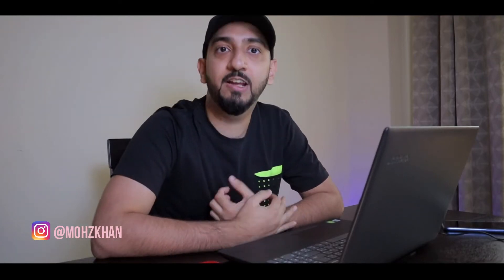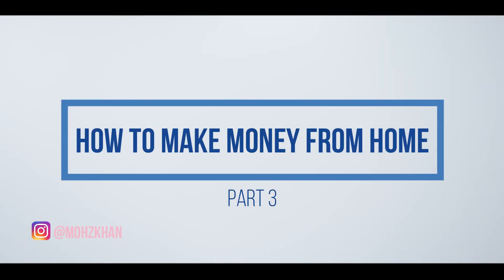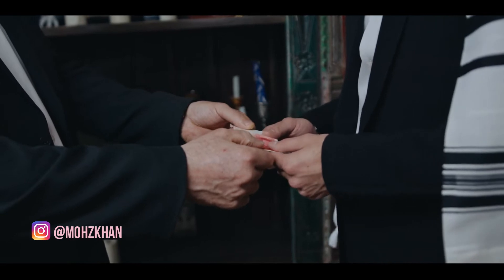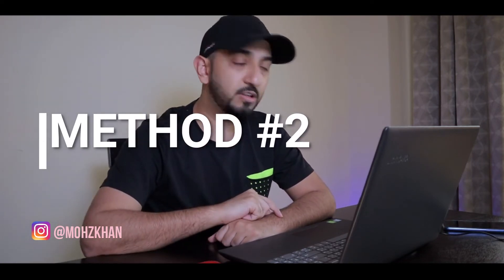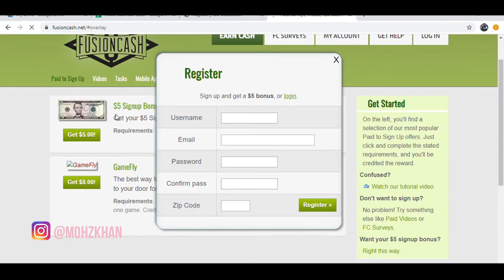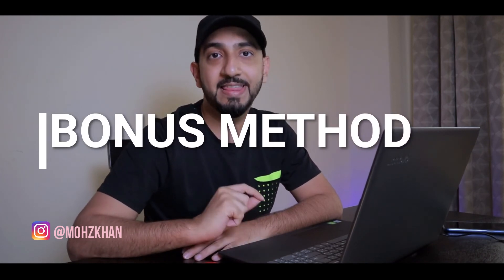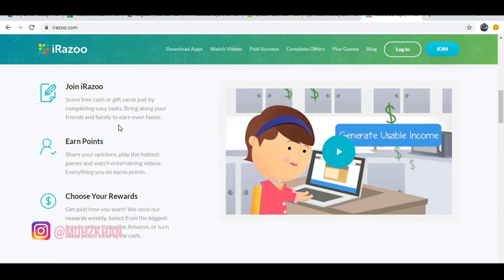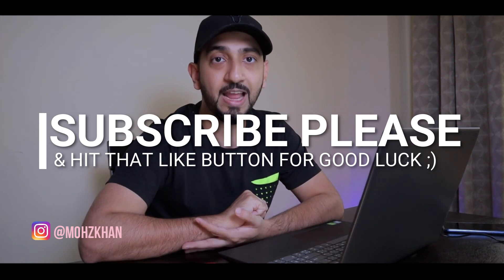$300 PER DAY EASY! How to make extra money from home during quarantine | Make money online - Part 3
Make $300 PER DAY from home using these simple and verified methods while in quarantine. This video and the methods in this video help you make extra money online while at home during this quarantine period. If you watch this video carefully, you can make up to $300 per day that pay you on a daily and weekly basis.

This video focuses on FIVE different methods to easily earn extra cash from home, as an adult or even as a teen. These methods work for everyone.

To use these methods, all you need is a laptop and an internet connection. Anyone can do these to make money from home.

Do watch till the end where there is a bonus way of making money by doing absolutely nothing! :D

I hope everyone is safe and well. This is a difficult time for everyone - so, stay at home, be safe and remain positive. We are all in this together and we will make it through.

Bonus Method: Watch the video ;)

If you’d like to purchase any of my equipment, you can do so from the links below – I get a certain percentage of the sale if you do (without any extra cost to you).

Canon M50 Bundle with Kit Lens
Best Lens Upgrade for Canon M50 – Canon EF-M 22mm F2 (Low Light)
Best Wide Angle Native Lens for Canon M50 – Canon EF-M 11-22mm f/4-5.6 STM
Best adapter to use full frame lenses with Canon M50 – VILTROX EF-M2 II Electronic AF Auto Focus
Cheapest full frame lens for Canon – Canon EF 50mm f/1.8 STM Lens

A huge shout out to the 15,000 viewers and 200 early subscribers on my previous videos.

About me: On weekdays, I have a full time job. On weekends, I follow my passion as a weekend vlogger based in Dubai.

Topics I cover on this channel: Canon M50 & Photography/Videography, Tech, Travel, Dubai Travel Guide, Places to Visit in Dubai, Things to do in Dubai, Where to eat in Dubai, Hidden Gems in Dubai, Travel the globe and Weekly life vlogs.

THANKS, YOU'RE AWESOME!

GEAR USED IN THIS VIDEO:
Canon M50 w Kit Lens
Boya Clip-on Microphone
Boya MY-MM1 Shotgun Microphone